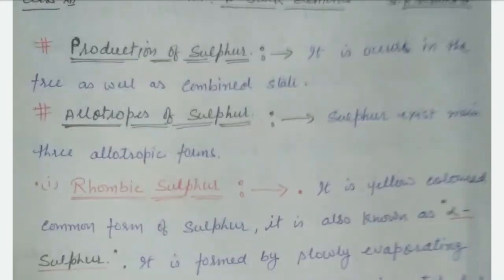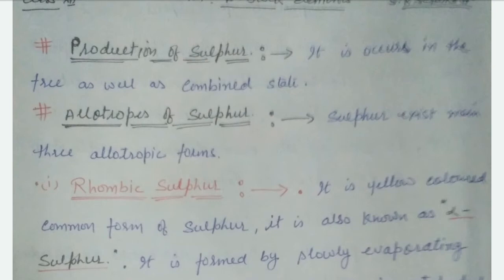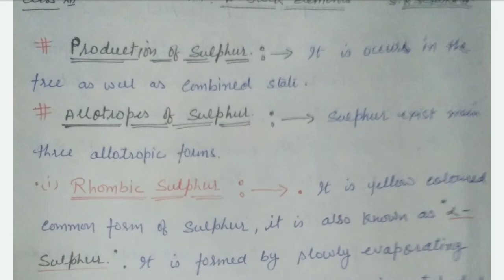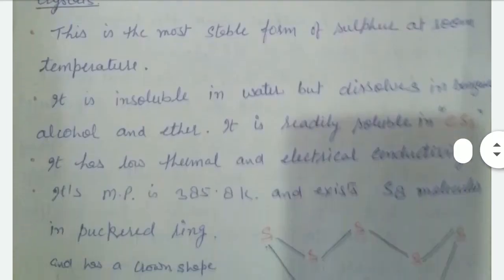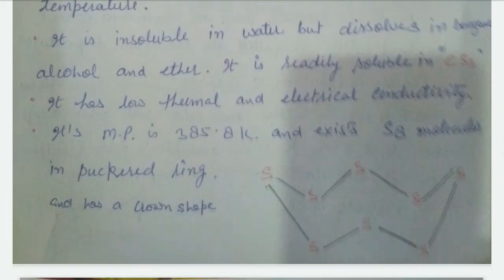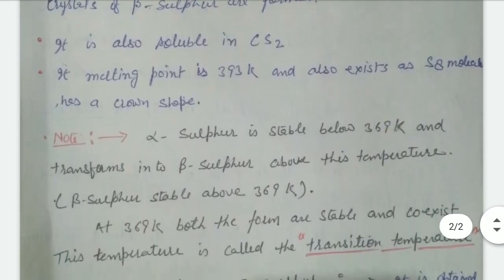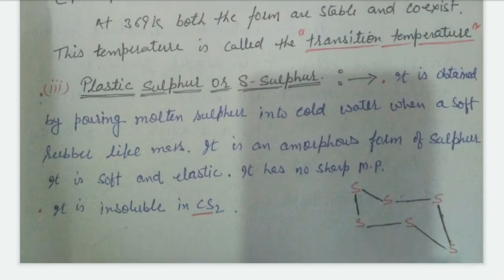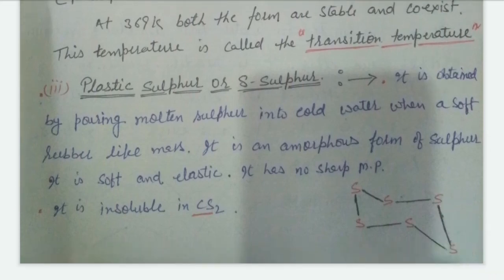p-block element's (allotropic form of sulphur)